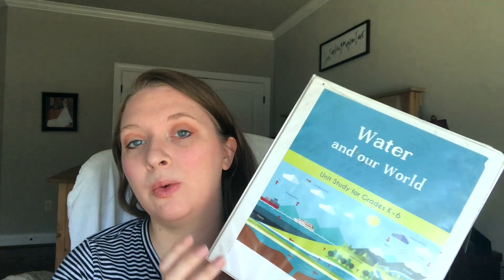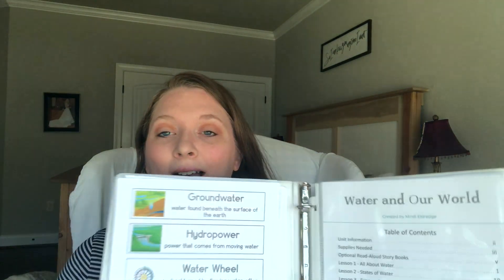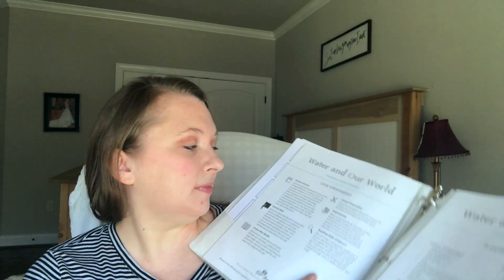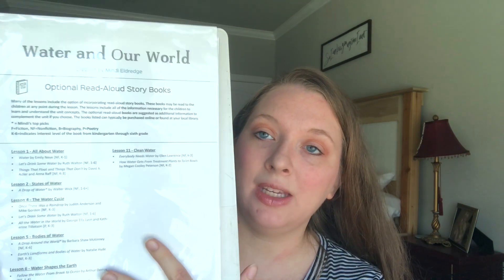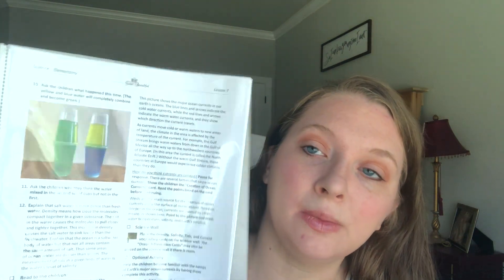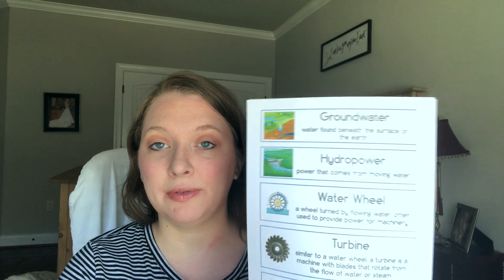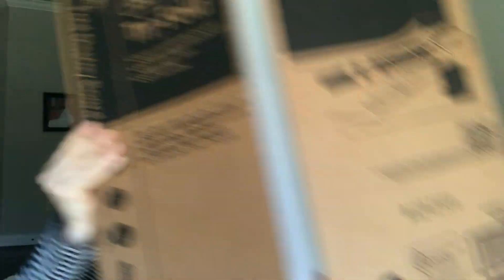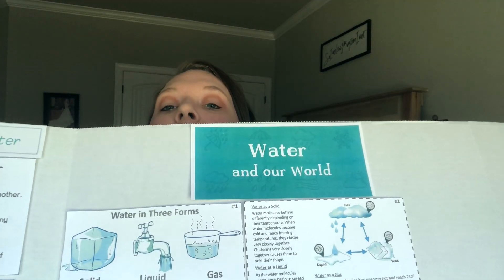THE GOOD AND THE BEAUTIFUL SCIENCE REVIEW | SET-UP TIPS + SCIENCE WALL IDEAS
Thank you so much for checking out our review of The Good and the Beautiful science units! I also share some set-up tips and science wall ideas!